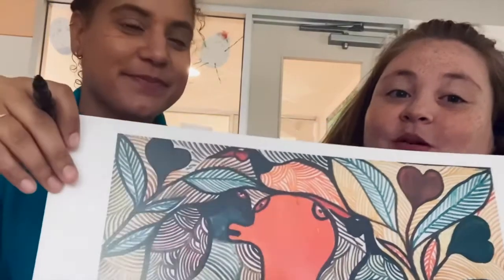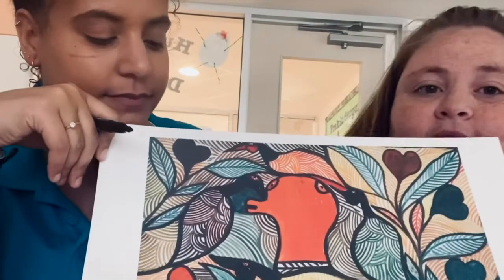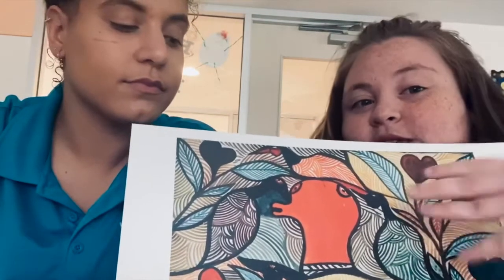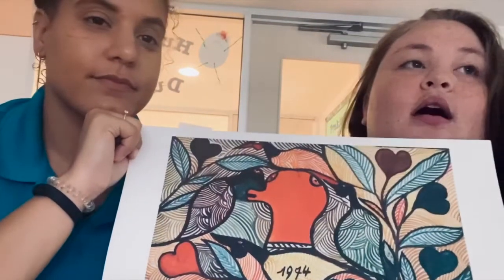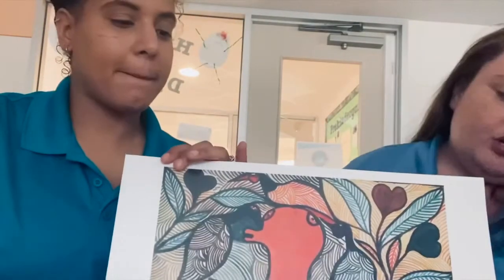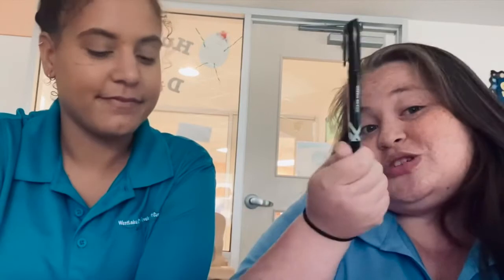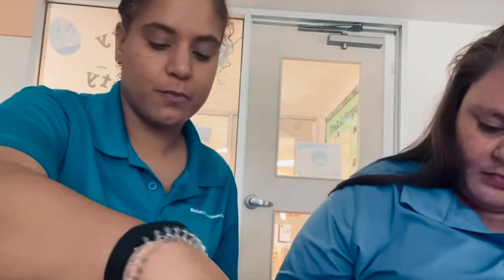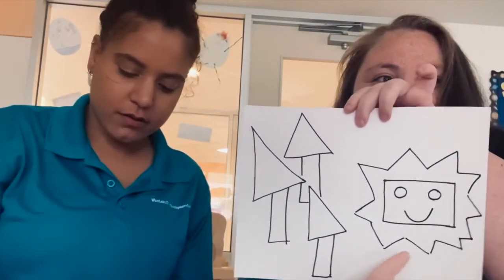Creating and Learning about Folk Art by Saint Pierre Toussaint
Do you know how to outline? Learn about this famous work of art with Ms. Morgan and Ms Angel and how it was created using different lines and shapes/